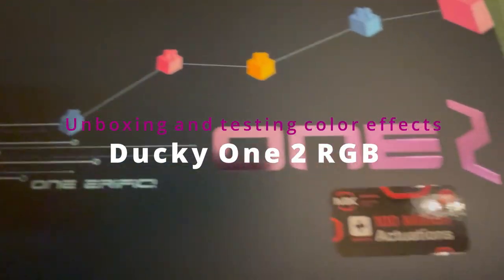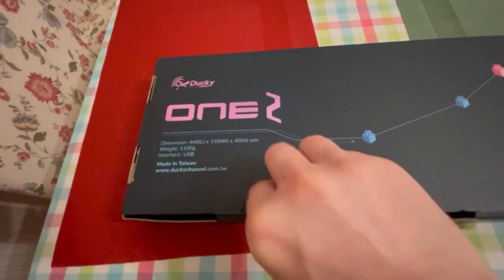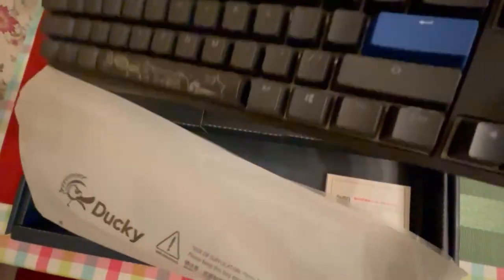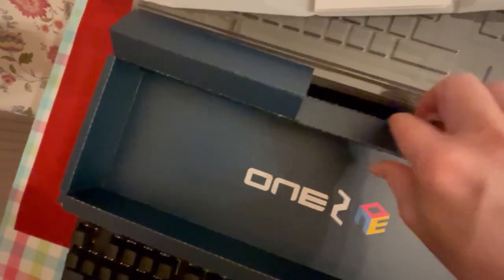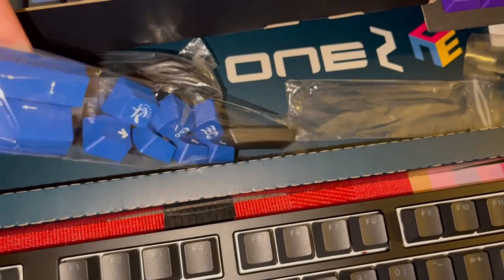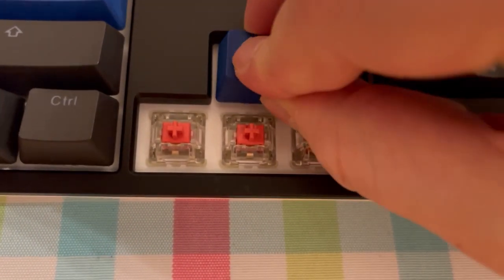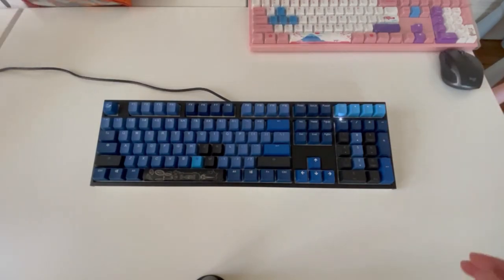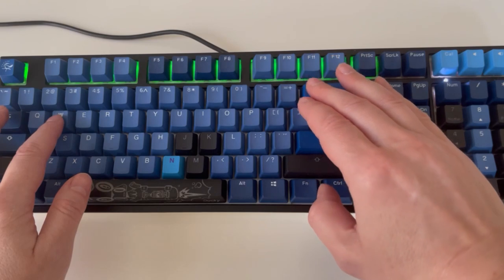Ducky One 2 RGB gaming keyboard - unboxing and changing keycaps to Good in Blue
In this video I'm Unboxing Ducky One 2 RGB gaming keyboard with Cherry MX silent red switches and I'm testing eleven RGB light modes. Gaming keyboard is with dual color bezel and perfectly matches Good in Blue PBT keycaps. In my other video I'm changing to Joker keycaps

Keyboard has by default PBT double shot seamless keycaps.
Keyboard has detachable USB-C cable with the highest frequency of 1000MHz polling rate = it sends its input signals to your PC 1000 times per second. Keyboard stands have 3 level angle adjustment.
Ducky One 2 RGB utilizes 3528SMD RGB LED for longer life expectancy  and signal stability. It has anti ghosting feature  to handle any number of simultaneous key presses with the option of N key rollover  or 6 key rollover.
It has multimedia buttons to mute your audio, increase or decrease volume and it can also open calculator.
Keyboard also supports Ducky macro v2.0 so you can record any key presses sequence.

Package contains keyboard, dustproof cover, USB Type C cable, keycap puller and 11 extra keycaps.

Backlit Modes

By pressing Fn+F10:
First Mode: Wave mode
Second Mode: Alpha Mode
Third Mode: Tetris Mode
Fourth Mode: Color Cycle Mode
Fifth Mode: Rain Drop Mode
Sixth Mode: Circle Ripple Mode
Seventh Mode: Random Reactive Mode
Eighth Mode: Aurora Mode
Ninth Mode: Reactive Mode
Tenth Mode: Breathe Mode
Eleventh Mode: 100% Full Backlit Mode
Twelfth Mode: Backlit Off

All above modes can be adjusted with the following key sequence:

Fn + Left arrow: Decrease speed
Fn + Right arrow: Increase speed

Hold Fn + F10 for 3 seconds to turn off all backlit (including CM1 and CM2).

Only the backlit modes Eight, Nine, tenth, Eleventh can be adjusted using the following:
Fn + F5: Adjust Color Red (R) brightness. 10 Levels.
Fn + F6: Adjust Color Green (G) brightness. 10 Levels.
Fn +F7: Adjust Color Blue (B) brightness. 10 Levels.
Fn + F8: Erase Red, Green and Blue color setting.
Fn + Spacebar (Color Palette): Activate Color Palette to display various different
colors, press on the desired color, all the keys will automatically change to match.

Chapters:
00:00 Unboxing
01:26 Content of package
02:38 Replacing keycaps
03:42 Good in Blue keycaps and and RGB color modes